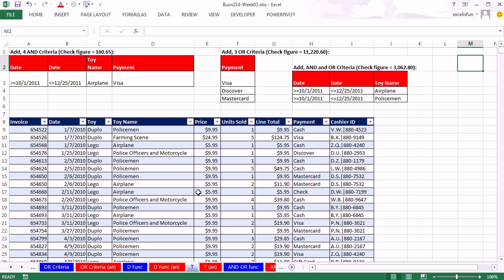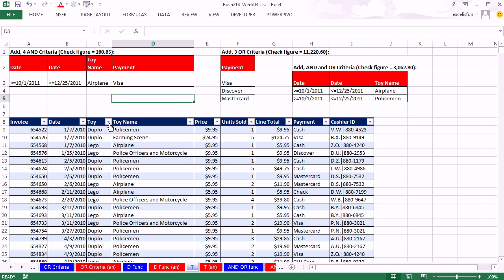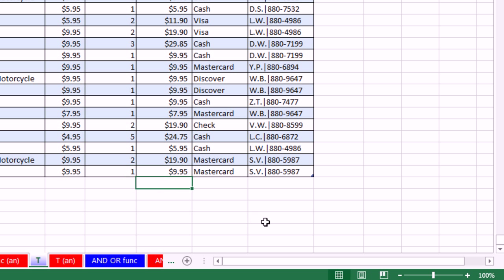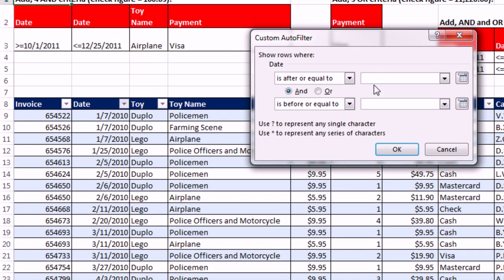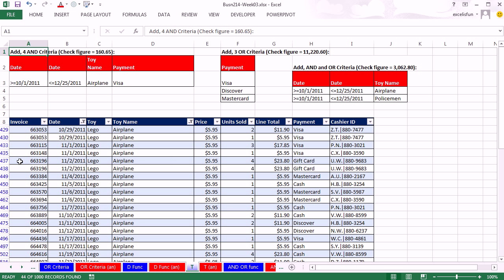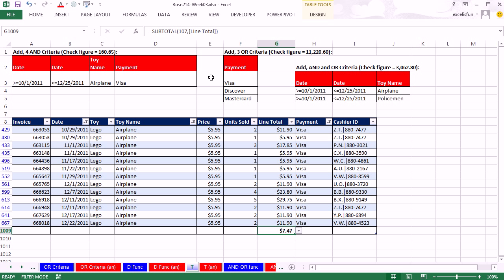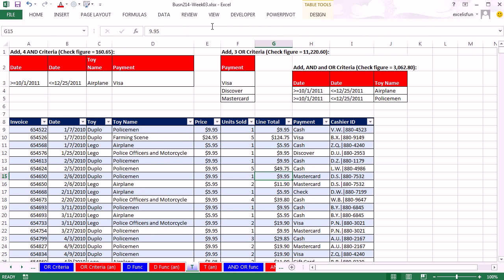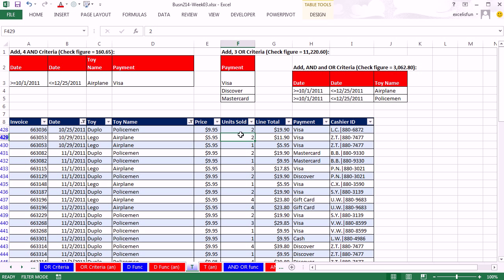Highline Excel 2013 Class Video 13: AND & OR Criteria Calculations: Table Feature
Topics in this video:
1. Excel Table (00:37 min)
2. Total Row (01:04 min)
3. AND Criteria with Table Feature (01:59 min)
4. OR Criteria with Table Feature (04:07 min)
5. AND and OR Criteria with Table Feature (04:40 min)